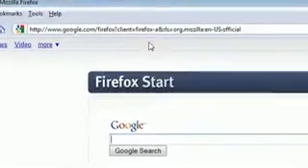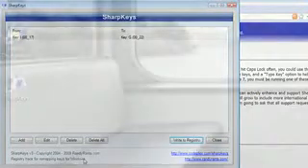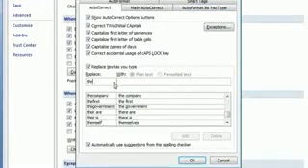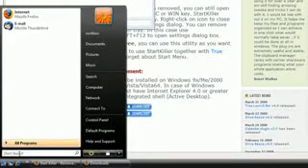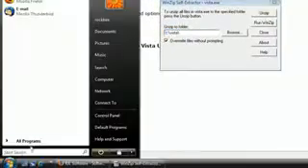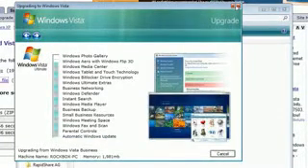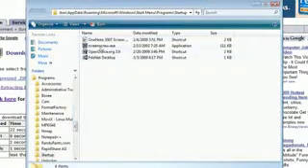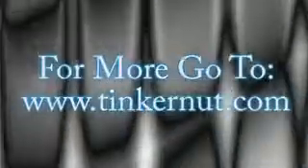5 best Computer Pranks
This video will show you some great computer pranks to pull on your friends for April Fools day.